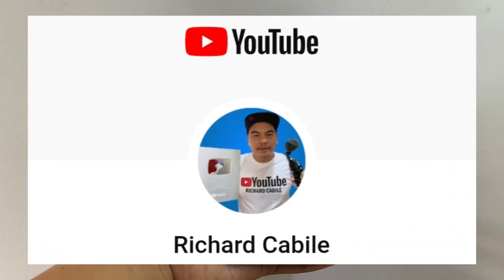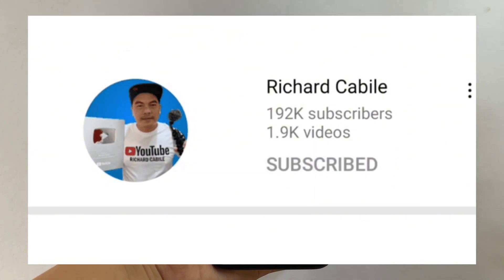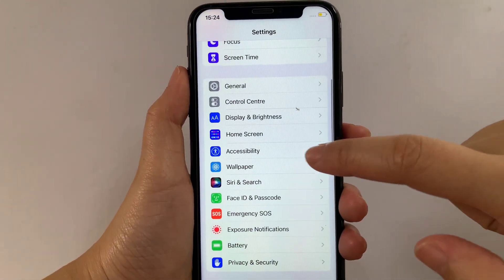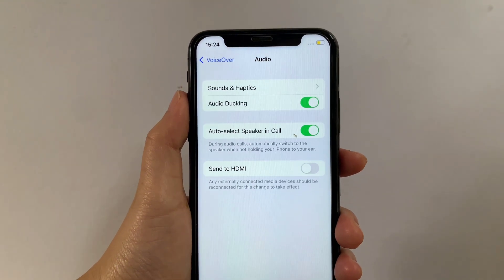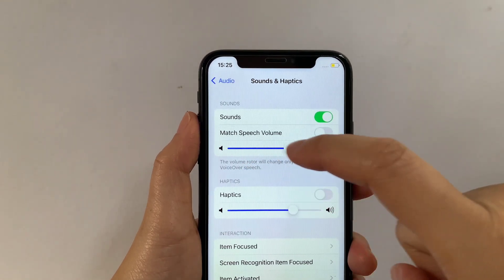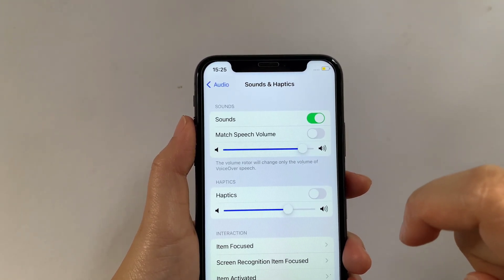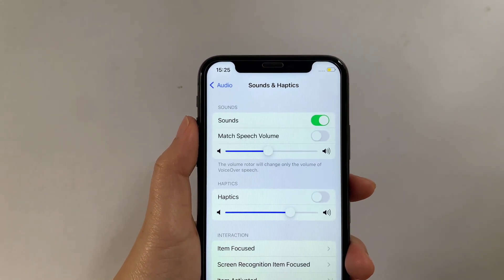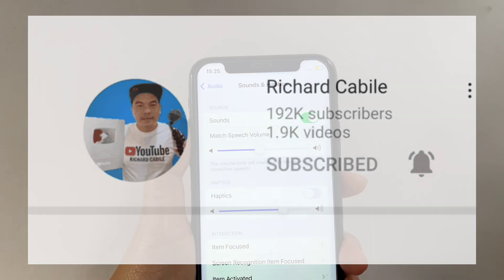How to adjust match speech volume in voice over on iPhone X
Do you want to adjust match speech volume in voice over on iPhone X mobile phone.

Thanks...